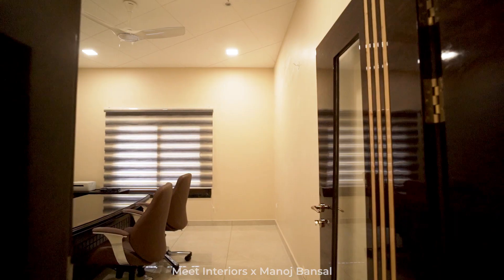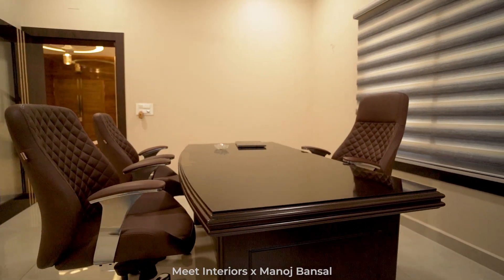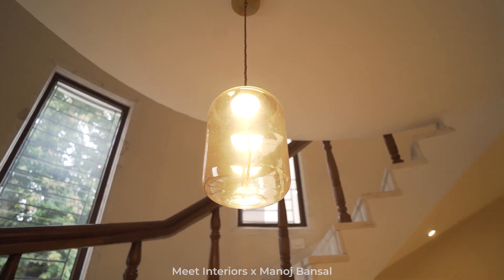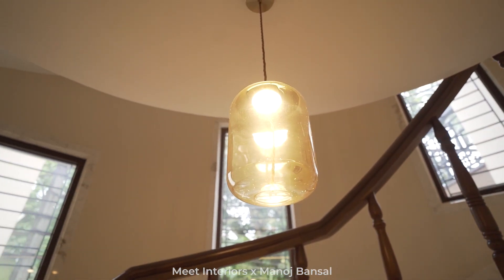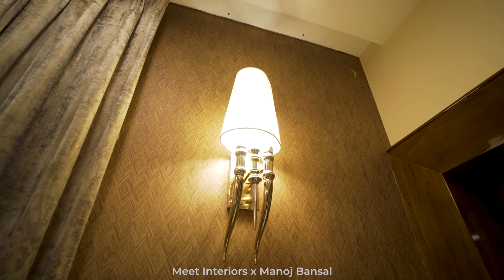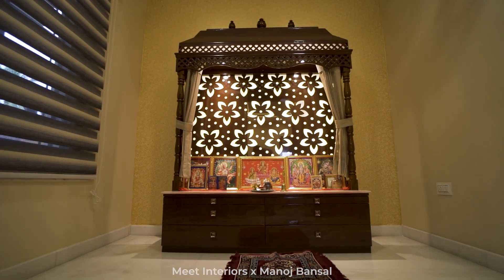3 Storey Family Living | Mr. Manoj Bansal | Meet Interiors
This is a 3 storey family house in Birpara designed by the amazing interior designer Mr. Manoj Bansal. This beautiful masterpiece is filled with modern features that make the home feel both luxurious and comfortable.